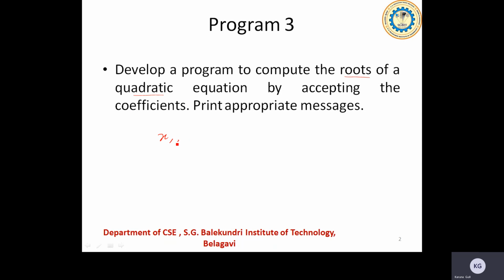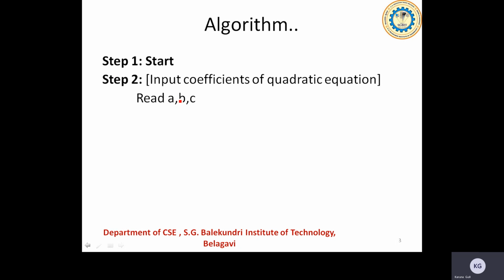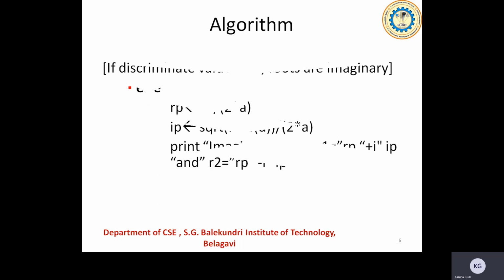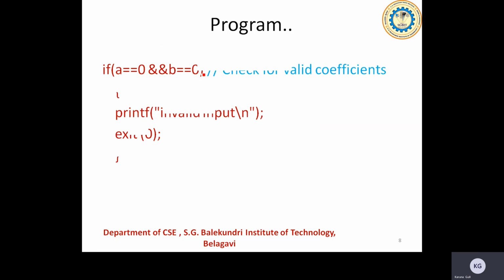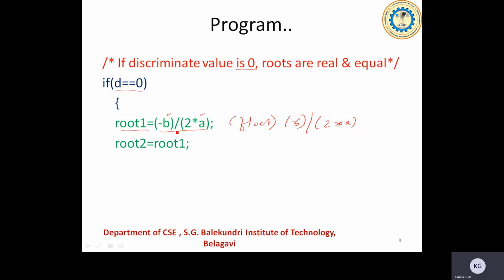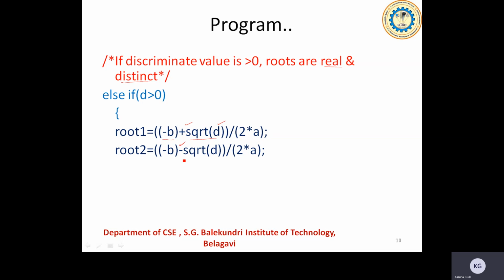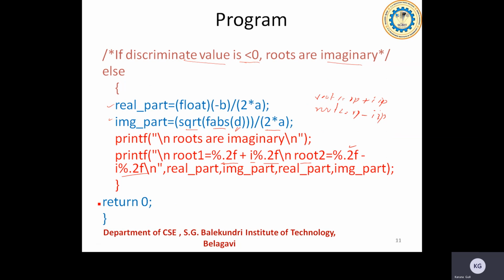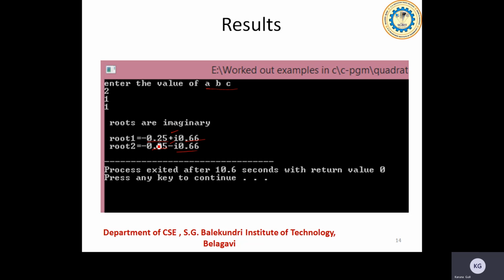18CPL17/27 P3 Quadratic Equation KCG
C Program for Quadratic Equation